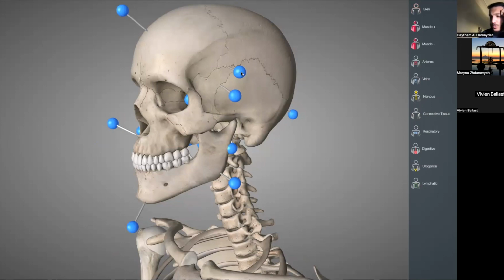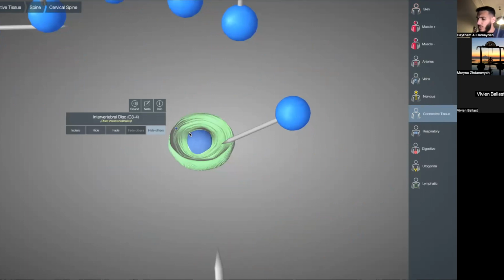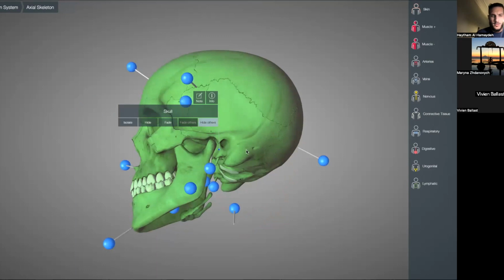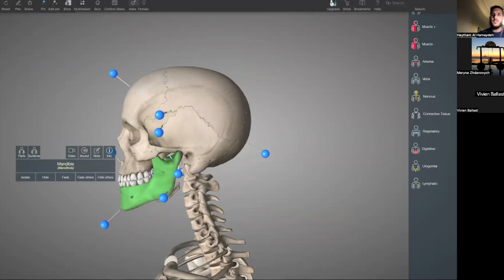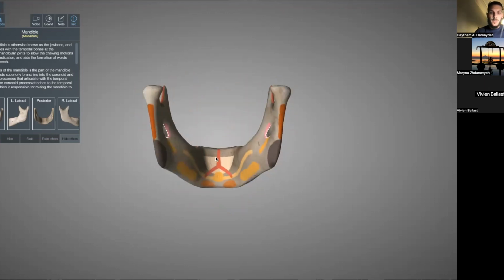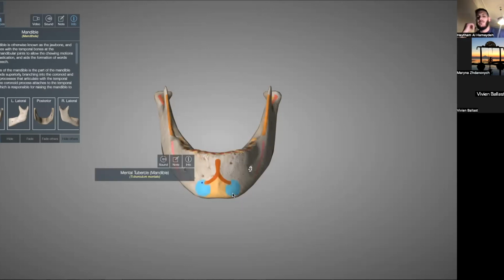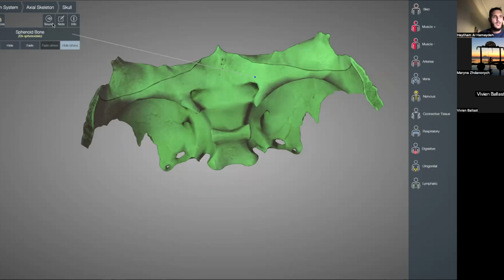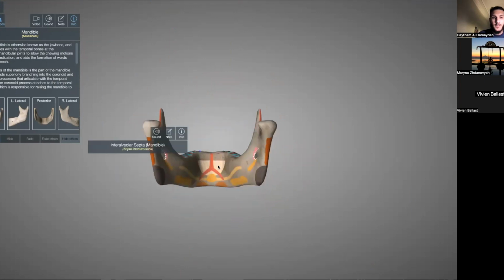Osteology pins review 4 | Wroclaw MEdical University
98. sphenoparietal suture
99. sphenosquamous suture
102. pharyngeal tubercle
103. mental tubercle
104. massteric tuberosity
3. anulus fibrosus
83. anterior nasal spine
84. squamous part of frontal bone
85. squamous part of occipital bone
Foremen rotundum
31. greater palatine foramen
33. spinous foramen
37. mandibular fossa
Pteregoid fossa
41. scaphoid fossa
39. pterygopalatine fossa
40. retromolar fossa
42. sublingual fossa